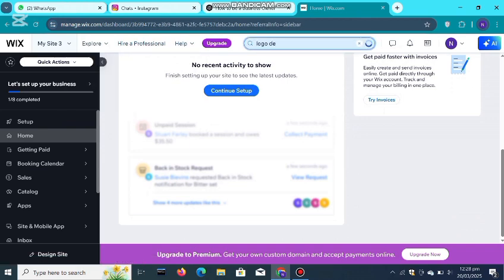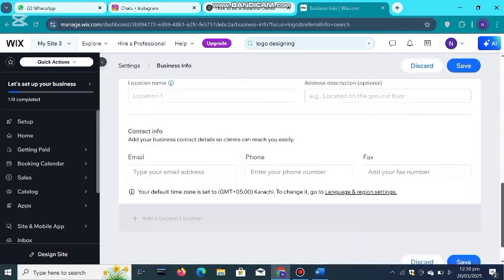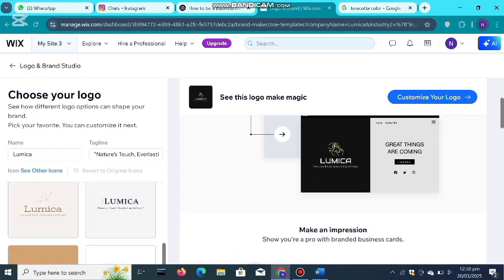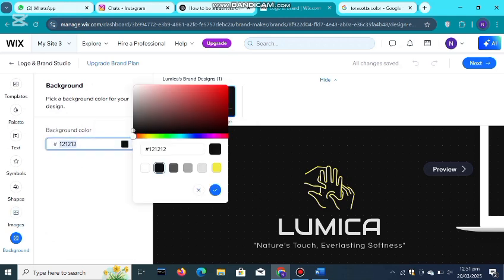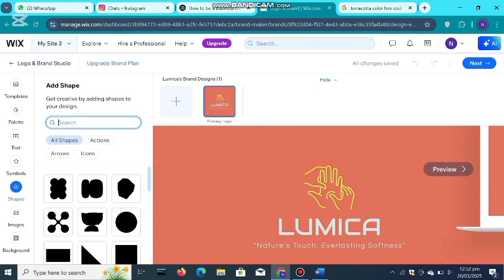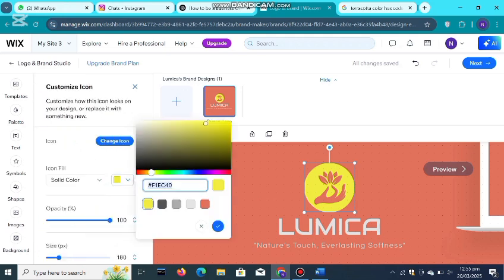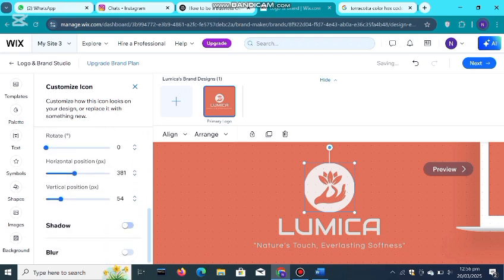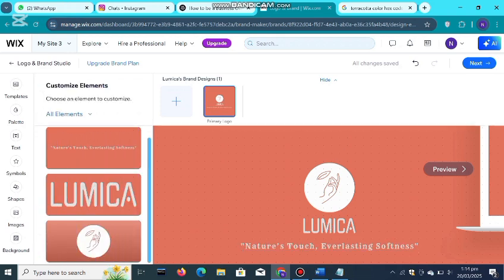how to create logo of your company| logo creation on wix| branding your business| wix tutorial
logo design in illustrator for beginners
how to make your own charater logo
how to make editing logo for youtube channel
how to create a website tutorial
how to use wix to make a portfolio website
logo designing on wix
designing a logo in inkscape
d logo design
how to create logo on wix
wix website for graphic designer
w letter logo design
j logo design illustrator
j letter logo design
wix logo maker review
wix graphic design
wix logo design
z logo design
how to make a logo in wix
z logo design illustrator
z letter logo design
wix logo maker tutorial
logo designing in inkscape
3d logo design inkscape
how to design your own logo
designing a logo in illustrator
how to do logo design in canva
how to create logo for editing
how to create best logo design
logo design step by step tutorial
how to design logo in coreldraw
how to make logo in graphic design
how to create logo design in word
how to design a logo in laptop
how to become a logo designer
how to create logo in computer
how to create creative logo design
how to create logo in photoshop
how to make logo design in mobile
how to design a logo in picsart
how to make logo in illustrator
how to learn logo designing at home
how to create a logo with name
how to get better at logo design
how to generate logo design ideas
how to create a logo for channel
how to create a logo from an image
how to make digital logo design
how to make your own graphic design
logo
how to design a professional logo
how to create a logo for your business
how to create a logo for photography
canva logo design tutorial for beginners
how to create a logo for your youtube channel
how to create a
how to make a lobby
how to make tutorial
how to bild a
how to create new stylish logo
logo instagram
how to create the logo of business
logo of the company
wix website design tutorial
how to use wix to create a website
wix blog website tutorial
how to create a website in wix studio
wix landing page tutorial
how to create a blog on wix
wix editor tutorial
using wix ai to create website
wix tutorial
mulesoft tutorial for beginners
windchill workflow tutorial
webex tutorial video
xero tutorial for beginners
metamask tutorial
obsidian full tutorial
nginx tutorial
zoho tutorial videos
crypto tutorial
hostinger tutorial
kafka tutorial
bingx tutorial
arcmap tutorial
javafx tutorial
jdbc tutorial
requintos tutorial
Zoho tutorial
vidiq tutorial
Vue tutorial